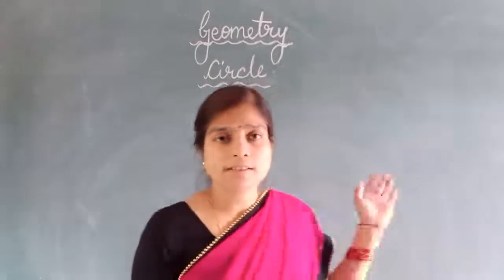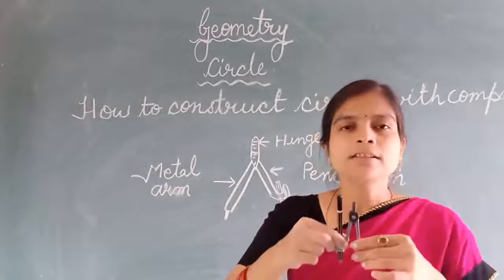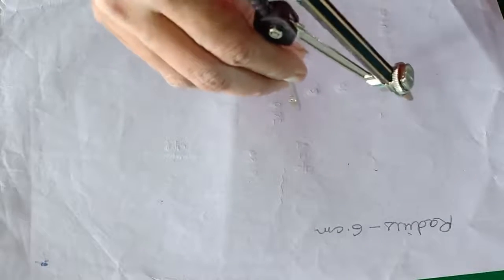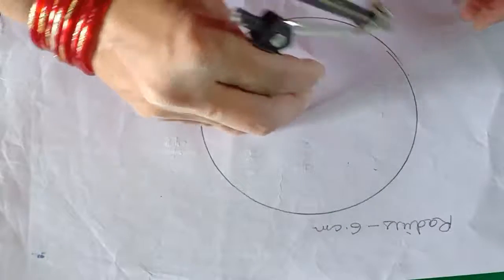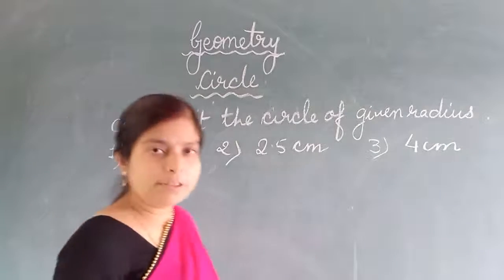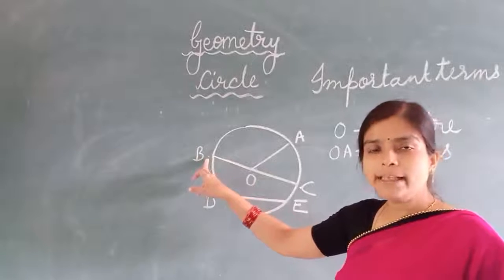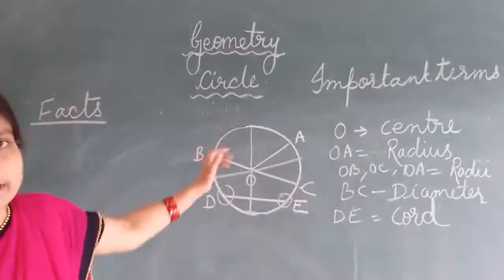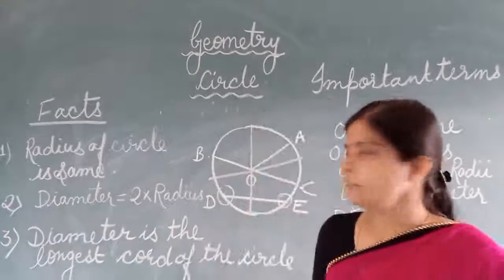class 4 maths# Geometry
learn and be smart # circle and how to construct circle by compass